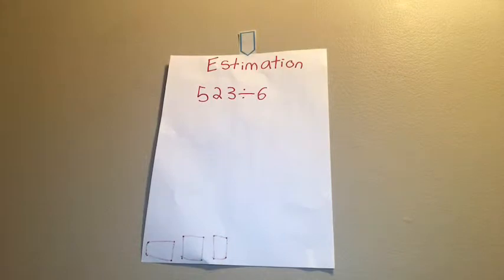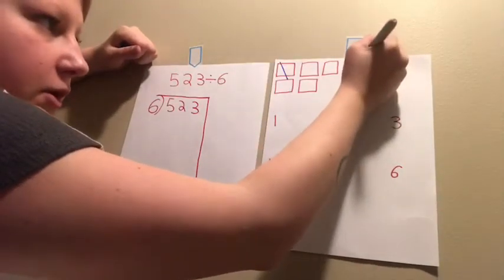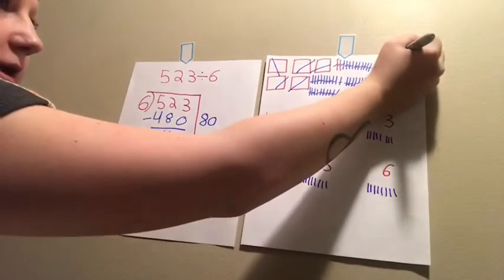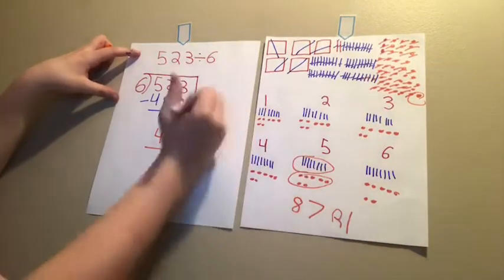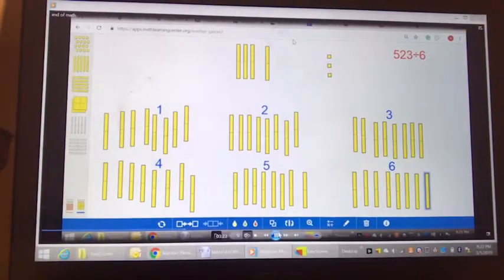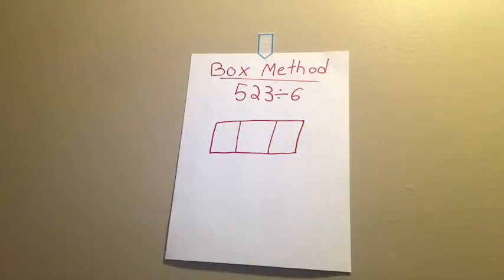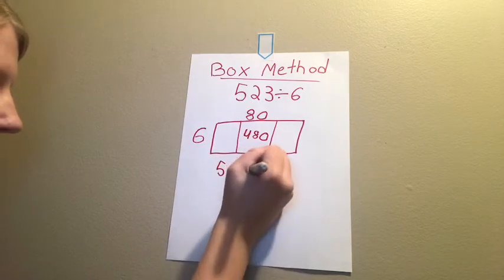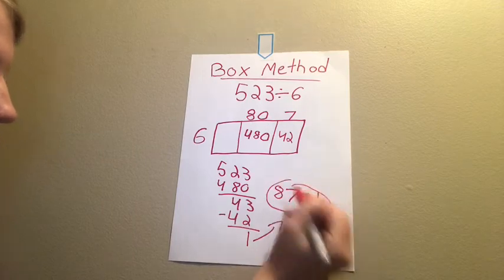Division Strategies Math 316